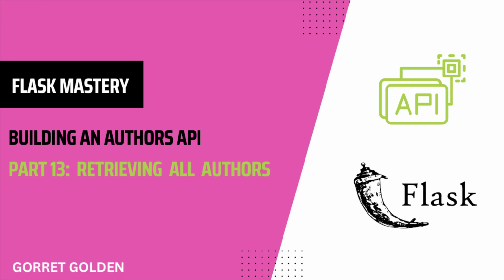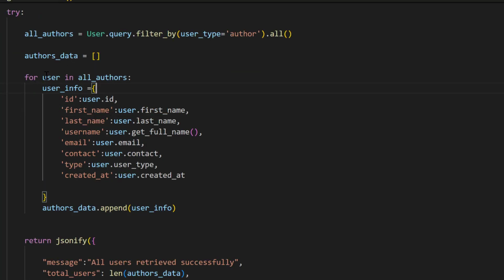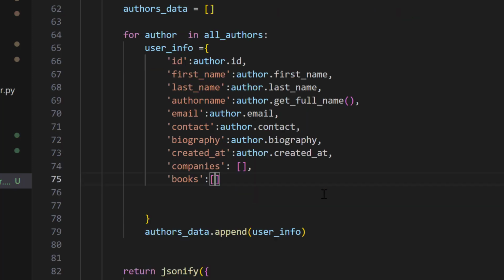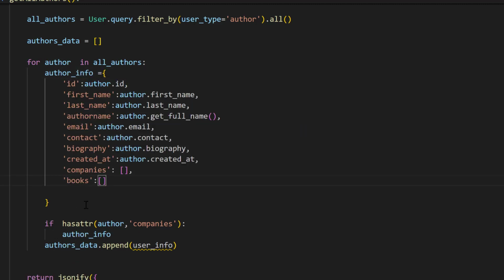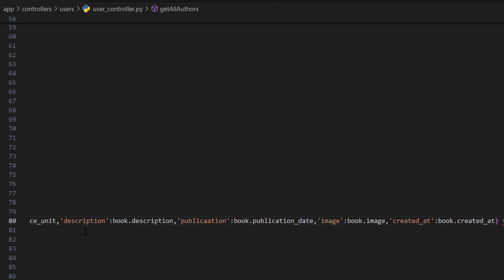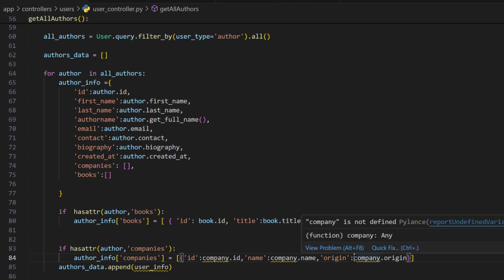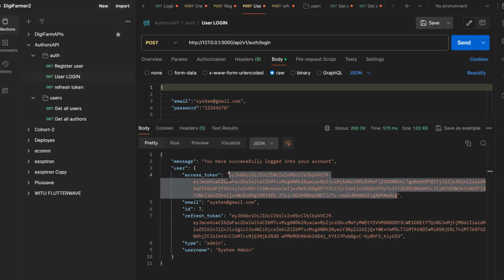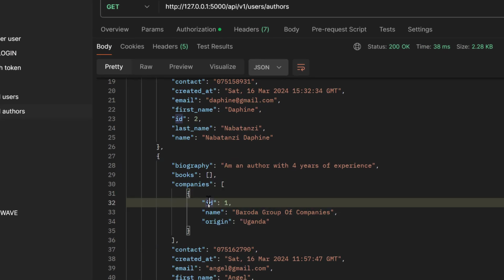Flask Mastery: Building an Authors API | Retrieving all Authors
🚀 Welcome back to the Flask Mastery series, in this tutorial we'll be  implementing an endpoint that retrieves all authors from the database

📝 Timestamps:
0:00 - Introduction
00:27- Implementation
09:12 - Testing

Happy coding! 🚀